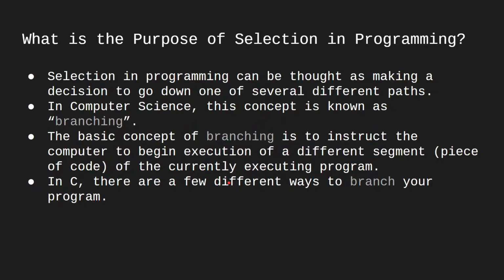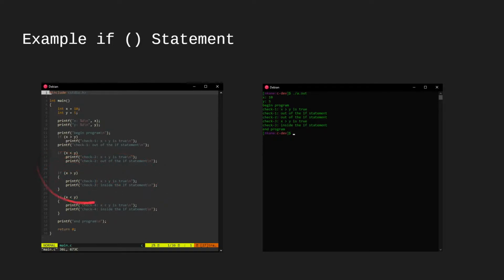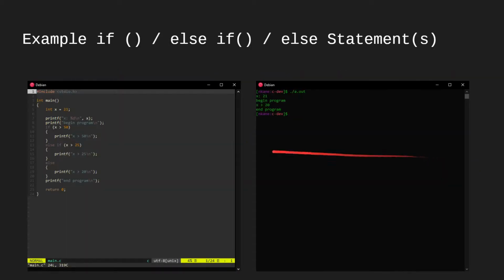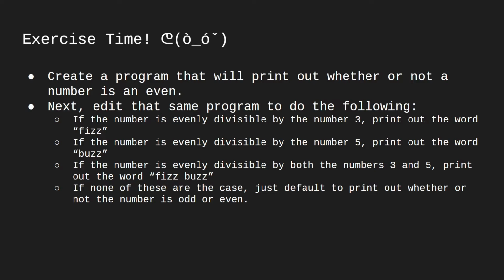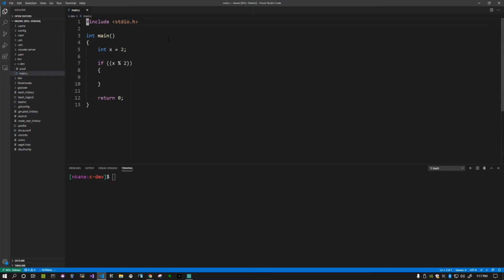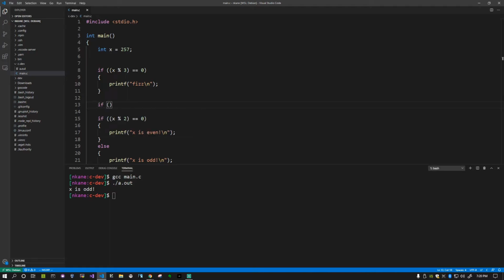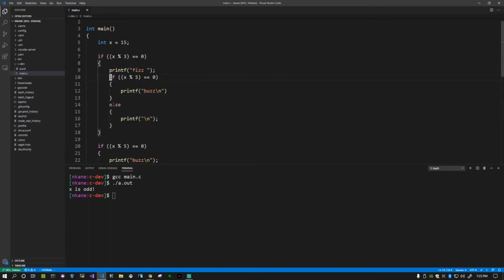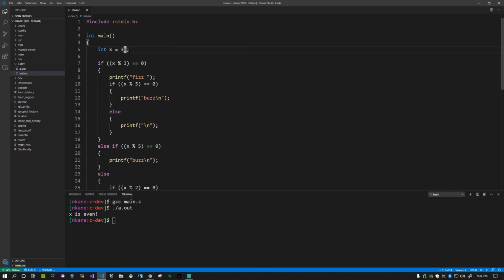C Programming - 3.2 If Else Statements